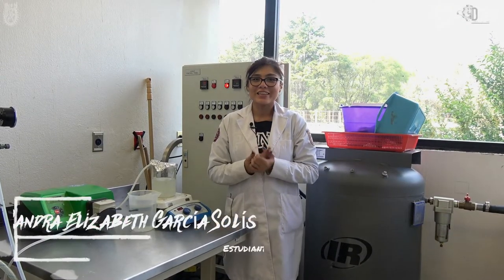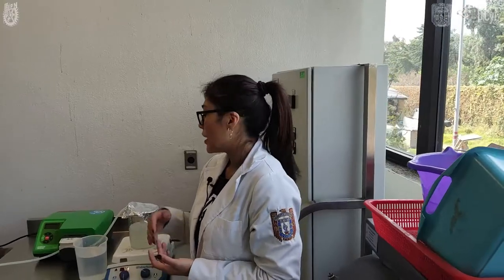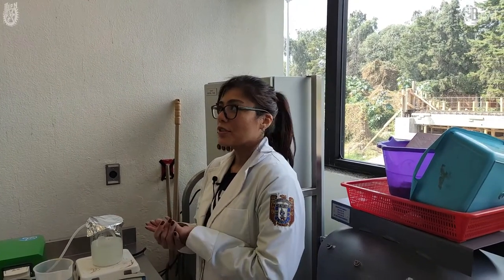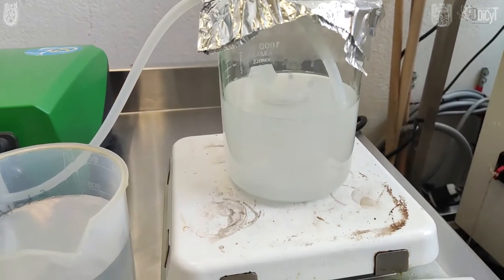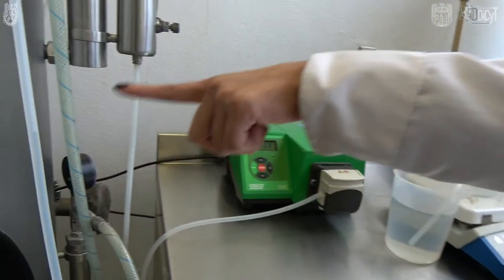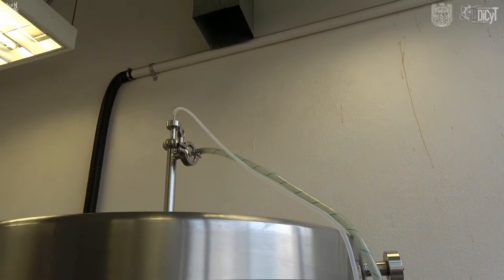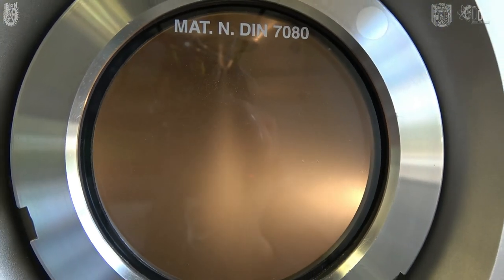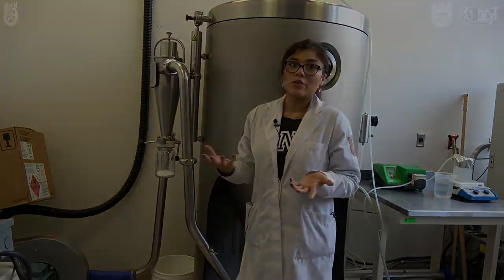Obtención de alimentos en polvo por aspersión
¿Te has preguntado cómo se obtienen los AlimentosEnPolvo?
En este video nos presenta la M. en C. Sandra Elizabeth García Solís, estudiante del Doctorado en Alimentos y tesista de la Dra. Liliana Alamilla.
Tendrás la oportunidad de conocer un equipo a escala que hace el proceso de aspersión para la obtención de alimentos en polvo, que son una opción muy práctica y muy utilizada hoy en día. Este proceso seguro te sorprenderá.

Para más información sobre el Doctorado en Alimentos, visita su página